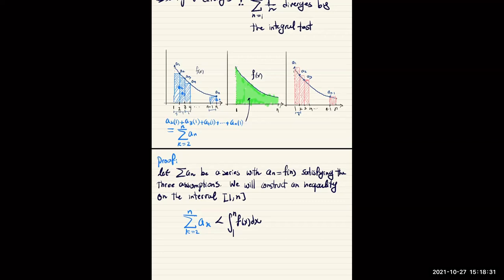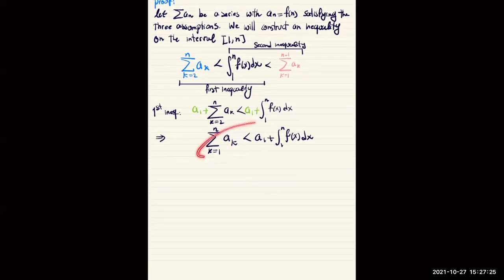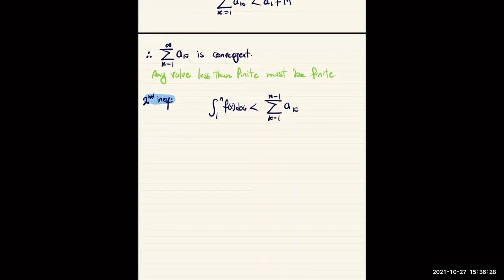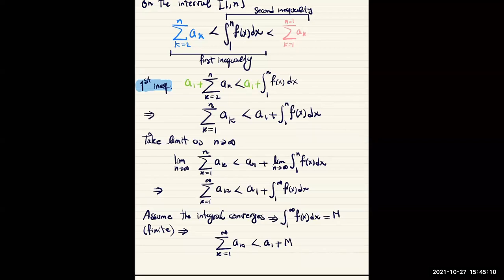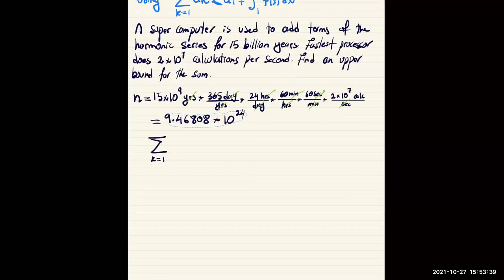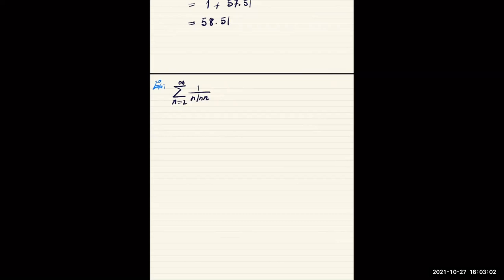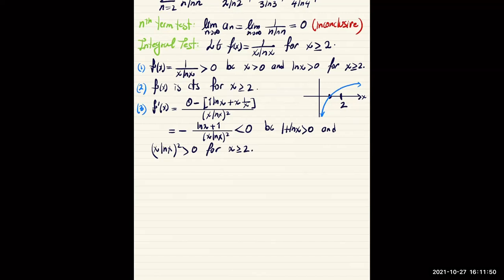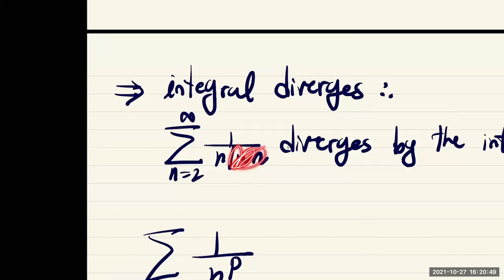Integral Test for Series Part II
In this video, we break down the Integral Test for series, exploring how it connects the convergence or divergence of a series to the behavior of its corresponding improper integral. This detailed lesson includes practical examples and clear proofs to solidify your understanding.

📌 Key Topics Covered:
✔️ Step-by-step proof of the Integral Test and its application
✔️ Comparing series to definite and improper integrals
✔️ Understanding the conditions for the Integral Test (positive, continuous, and decreasing functions)
✔️ Working with challenging series, including those involving factorials and logarithmic terms
✔️ Analysis of the harmonic series and its divergence through computational exploration

🎯 Highlights:

Visual representation of areas under curves vs. series terms
Practical examples, such as the harmonic series and its divergence
Insights into the limitations of computation and series estimation
Exploration of the slow growth of logarithmic terms in series analysis
This video is perfect for calculus students and math enthusiasts looking to deepen their understanding of series and their convergence properties.In this video, we break down the Integral Test for series, exploring how it connects the convergence or divergence of a series to the behavior of its corresponding improper integral. This detailed lesson includes practical examples and clear proofs to solidify your understanding.

🎯 Highlights:

This video is perfect for calculus students and math enthusiasts looking to deepen their understanding of series and their convergence properties.